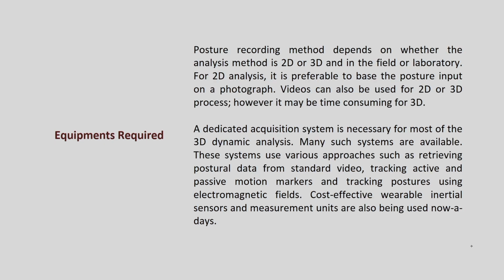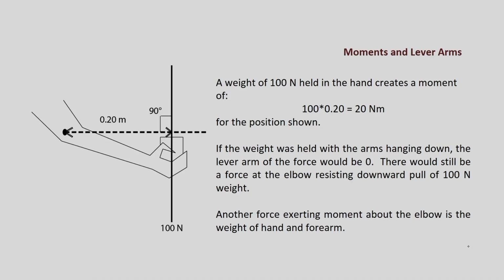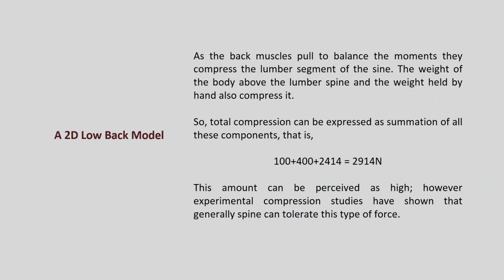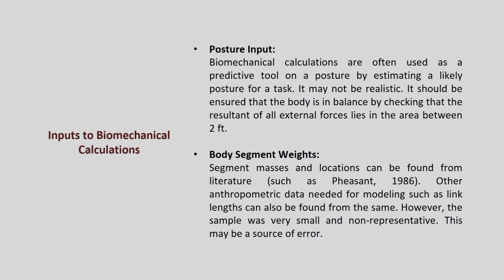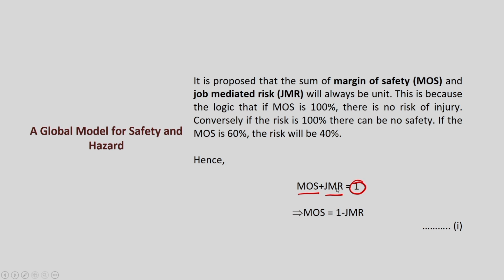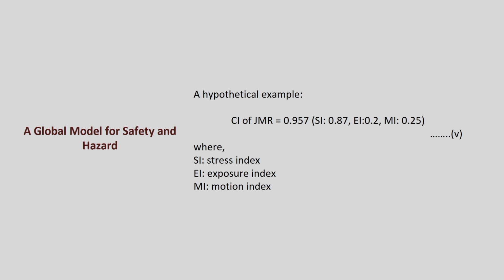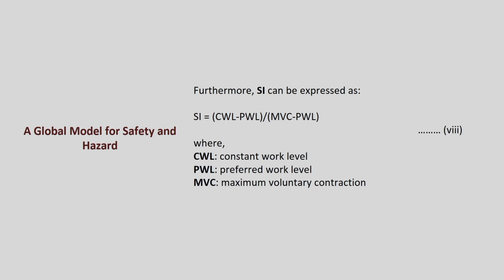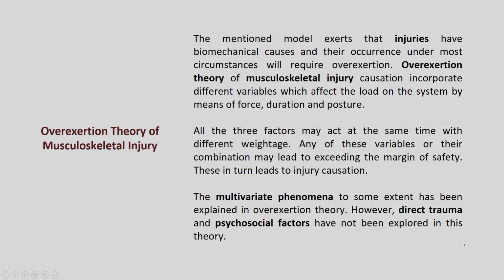Lec 5: Biomechanics in Workplace Evaluation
Ergonomics Workplace Analysis
Dept. of Design
IIT Guwahati